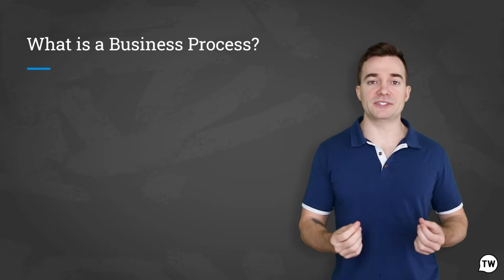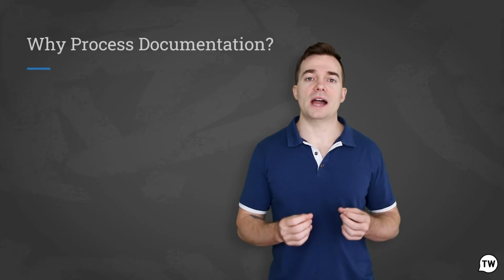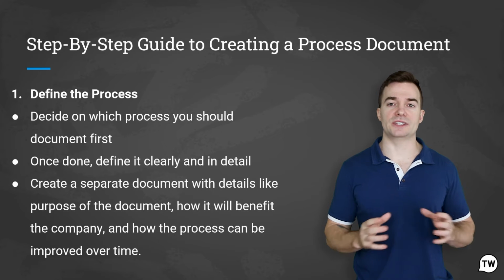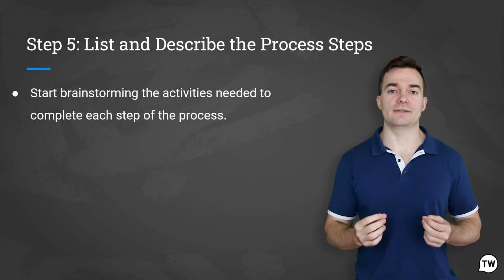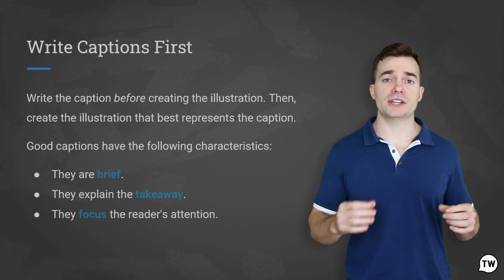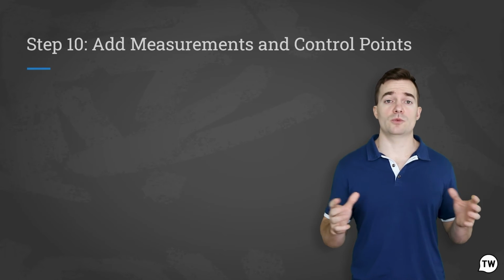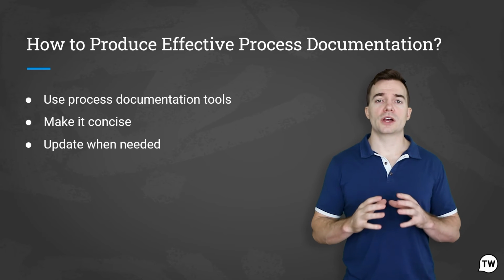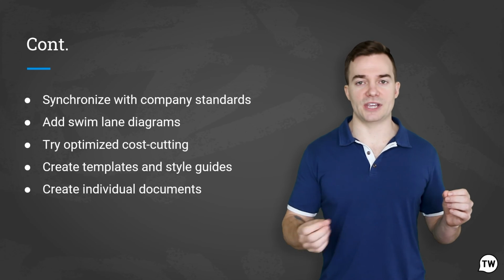What is Process Documentation?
If you're interested in learning more about process documentation, then download our syllabus to the technical writing courses that we provide on Technical Writer HQ

So what is process documentation? It is a detailed, step-by-step description of any type of business process. Moreover, it is a series of preliminary documents that are used to describe a process flow and specifics in a comprehensive manner. It functions as a more focused process mapping guide from the perspective of the employees invested in the process. This real-life example may come to your head when thinking about process documentation. Any kind of process that occurs in an organization, for instance, restocking of the inventory is a process. In this whole process, what role does each of those involved play, we have to document that one by one in which we can identify the flow from start to finish.

We must know the why of something to know its importance. So, why is process documentation needed? It helps all stakeholders get an understanding of how a business or technical process works. The purpose of the documentation is to open the process up to all stakeholders and invite critical input for process improvement. Doing this helps departments optimize processes and instill consistency in the stakeholders.

If you want more in-depth information on process documentation, then you can also go

0:00 Introduction
0:46 What is a Business Process?
2:58 Why Process Documentation?
3:39 Documents Created in the Process?
4:24 Step-By-Step Guide to Creating a Process Document
4:57 Describe Process Scope
5:30 Establish Process Boundaries
6:08 Determine the Process Inputs and Outputs
6:46 List and Describe the Process Steps
7:27 Organize Steps in a Sequence
7:57 List the Stakeholders
8:24 Visualize the Full Process
8:53 Write Captions First
10:17 Separate Illustrations of Each Subsystem
10:37 Clarify Process Flow Exceptions
11:02 Add Measurements and Control Points
11:28 Test and Review the Process
11:59 Open the Document for Optimization
12:30 How to Produce Effective Process Documentation?